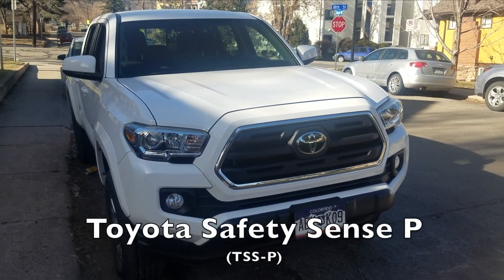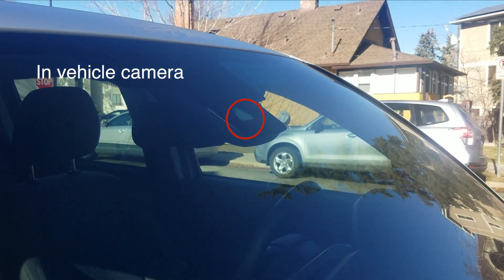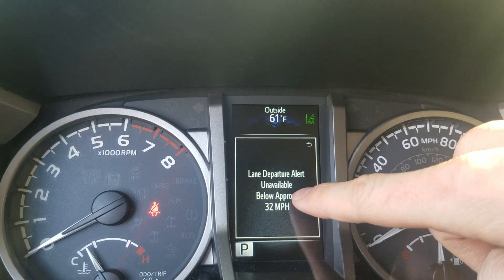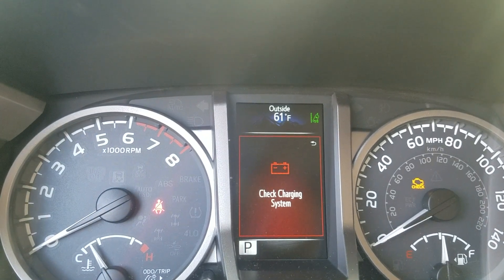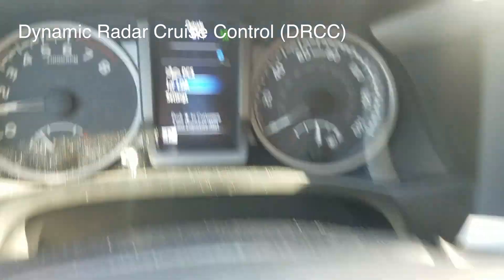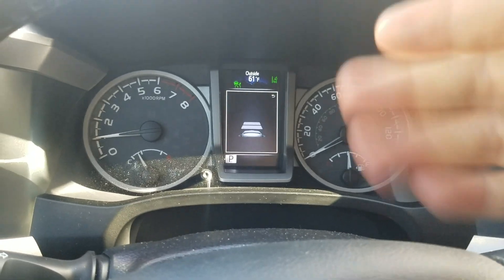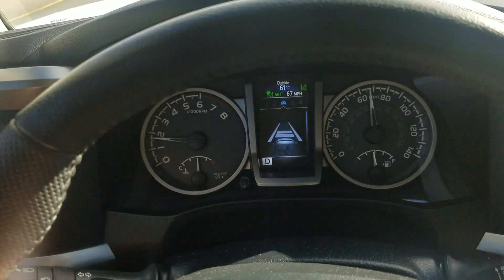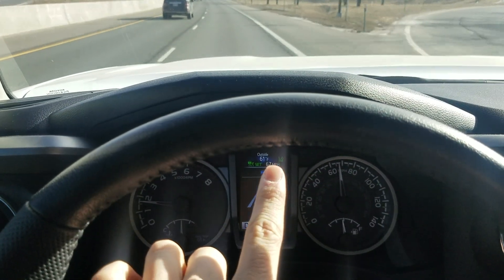Toyota Safety Sense P (TSS-P)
This system is fairly complex system that uses the camera and the radar sensor to give you all of these features. The truck also has a feature for that and it has pedestrian warning and it will break if a person walks in front of your vehicle while you're driving it. It could potentially alert you to break. The pre-collision system has three main levels there's a warning, there's a brake assist, and brake. The first one it's kind of self-explanatory all it's going to do is display a red sign on your dashboard that shows break break break and if you brake and get out of the situation you're good to go. The second one is the brake assist. If you are going pretty fast a warning displays. Then you push the brake a little bit it'll actually push it so you won't run into that object in front of you. If you are not paying attention then it'll do everything for you. It will press the brake until you are fully stopped. It will hold the brake for a few seconds. There are a few limitations the warning system is between 7 and 110 miles an hour the pre-collision braking assist is between 20 and 110 and the pre-collision braking is between 7 and 110. I don't want that actually change my sensitivity. It changed it to the middle setting so that the close range setting is least sensitive. I said it on the highest one just to be a little bit safe if it's turning on for you or what but the highest sensitivity you might want to bring it down or you might want to be just a little bit better of a driver. Another way if it doesn't work is if you're driving in a snow storm or something like that and everything is cake on the front of your grill. It will warn you and tell you that the pre-collision system will not work and even has a little light that turns on and illuminates to tell you that it's just not going to work. For the lane departure warning what it's doing since using the camera system to check out the lines on the side of the road in the yellow or white lines. I found that this Toyota Tacoma does a really good job with that. I drove in a Honda CR-V and it was going about 30 miles an hour to find the lanes and sometimes it wouldn't even find them at all. This truck actually does a really good job with doing that, I'm actually really impressed with it. Warning system Lane departure alert unavailable approximately 32 miles an hour. With the lane departure warning there's also like a sway warning and I don't really know what it is too much but all you do is if you're swaying or getting tired in the lane it will warn you until you stop swaying. I've tried to trigger it like just swaying in the lane by swaying left and right and haven't been able to turn it on. The main reason why I think that the lane departure warning isn't Lane departure Assist is because it is a larger vehicle and as you know a lot of people do mod the Toyota Tacomas and 4Runners. They lift them, put really rims and tires on them. All this gear is definitely affecting how the vehicle steers. For the cruise control all you do is push the start button right here you can see the light on the top left already so I can change the distance threes the farthest distance away 2nd and that is the closest away and keep in mind it depends on the speed so if you're going 80 miles an hour it'll probably keep 8 car lengths away. The cruise control will pick up a vehicle 850 ft in front of it as you can see a car just turned in front of me so it just picked up that vehicle. Now one of my pet peeves with this cruise control it just likes the rev up when it just revs up super quick. I wish there was an eco mode or something like that so it easily hits the throttle. The last feature is the auto high beams. If you don't want to blind someone in front of you and you're not exactly sure if it's working. All you have to do is push the button and it says Auto high beams ready, Turn ON High Beam to Activate. Even with the auto high beams on and just a few cars in front of me car, they will not turn on.